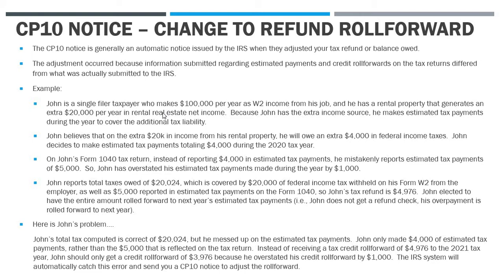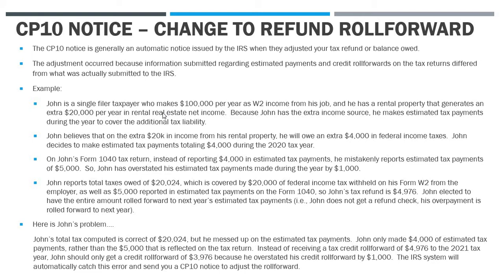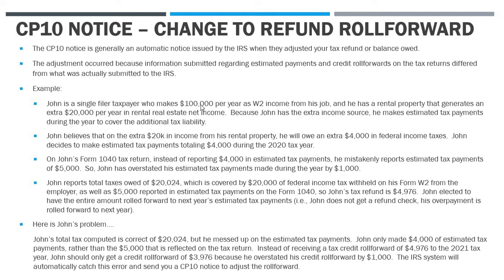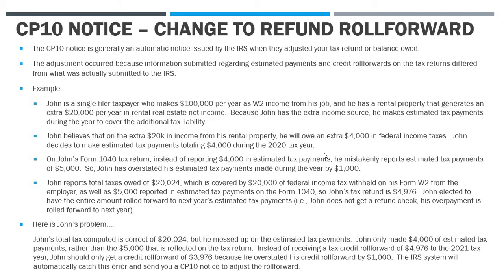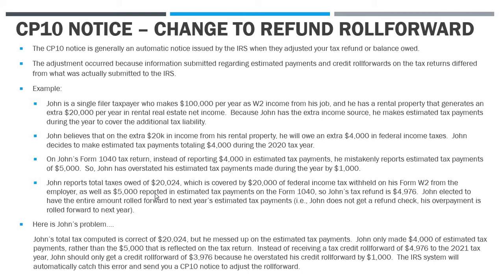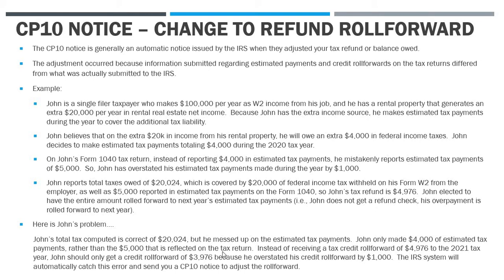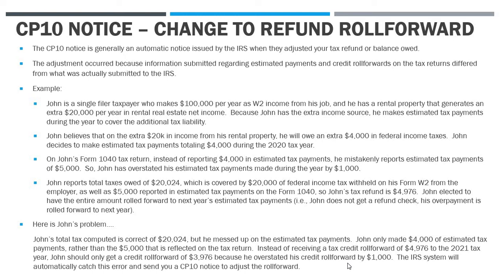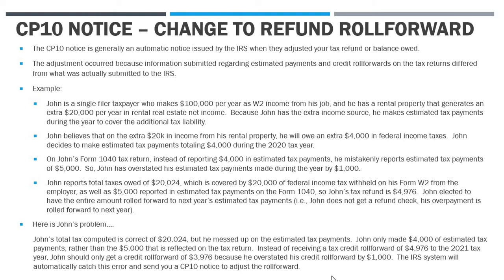IRS CP10 Tax Notice - The IRS Adjusted your Tax Refund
The IRS sends many different types of tax notices to taxpayers.

The IRS CP10 notice is issued to a taxpayer after filing their Form 1040 tax return, which alerts the taxpayer to the IRS correcting a tax refund roll forward on your return.

The CP10 notice is issued automatically, and generally, the taxpayer does not need to respond to the notice if they agree with the changes.